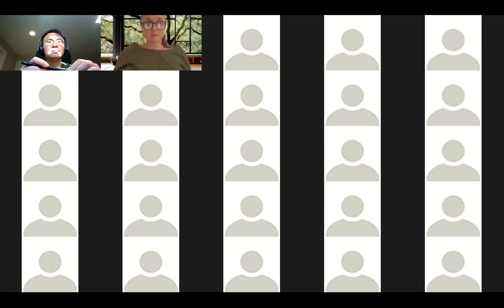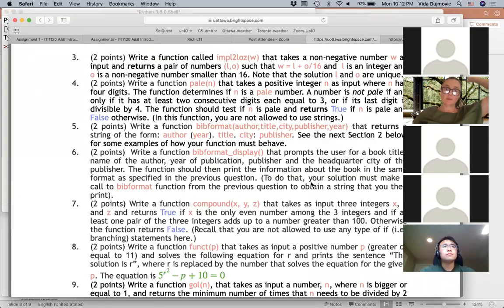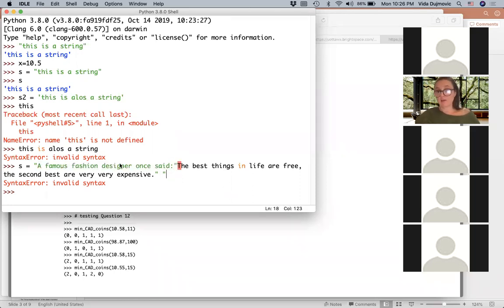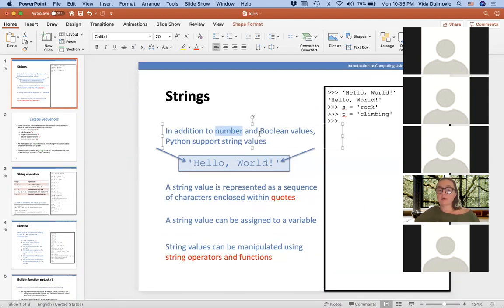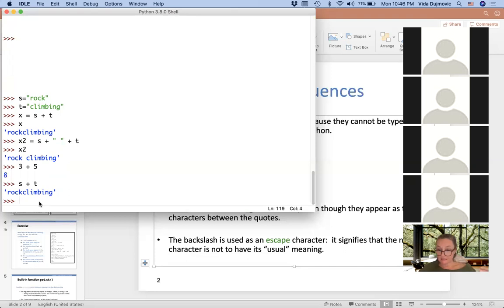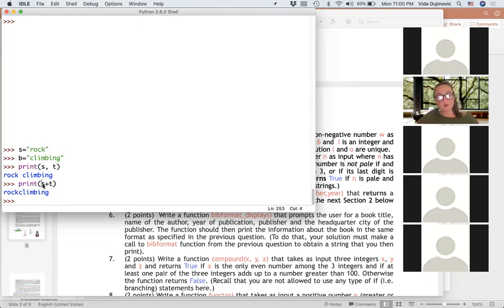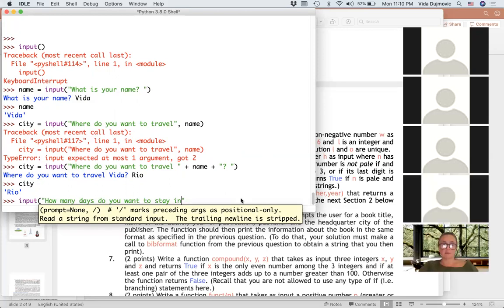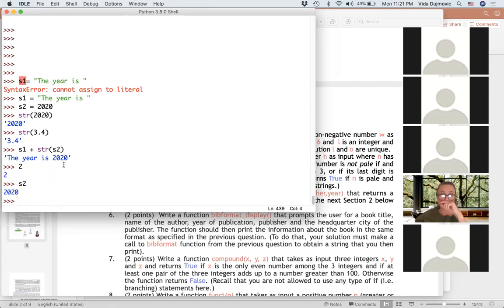Lecture 4: strings, functions: print & input, type conversion